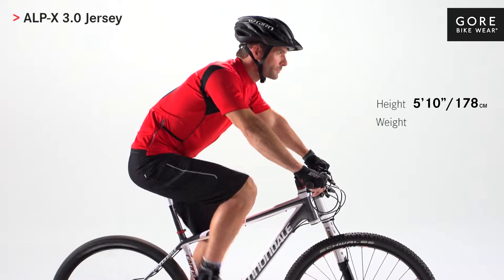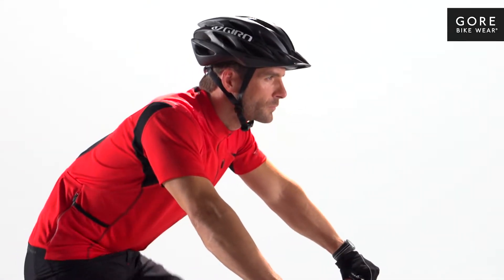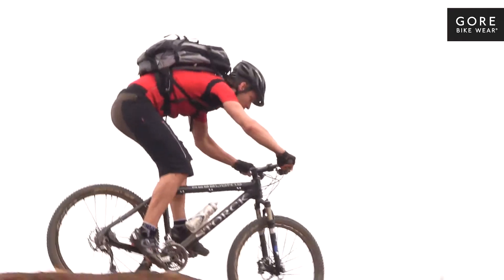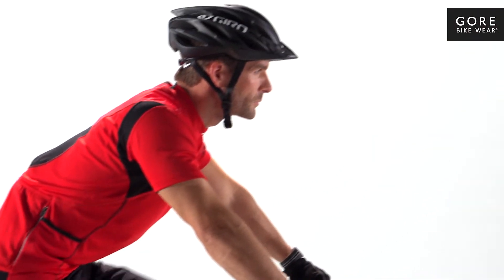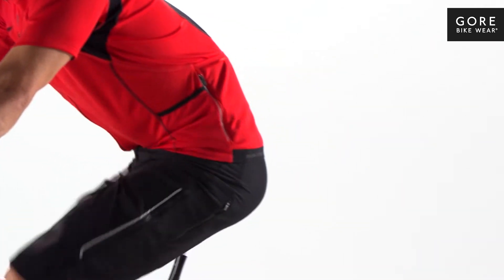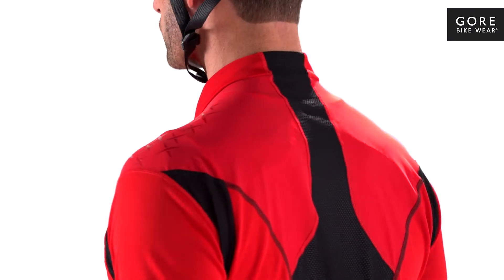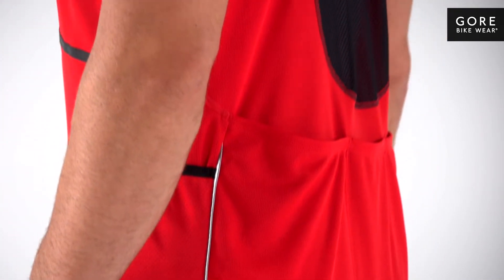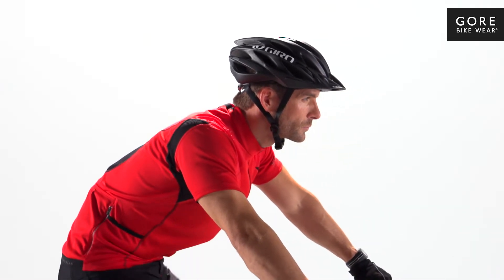ALP-X 3.0 Jersey by GORE BIKE WEAR®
A light and airy packaging miracle: the hard-wearing jersey for demanding mountain biking. Its numerous pockets can store almost everything - from a windcheater to an energy bar.